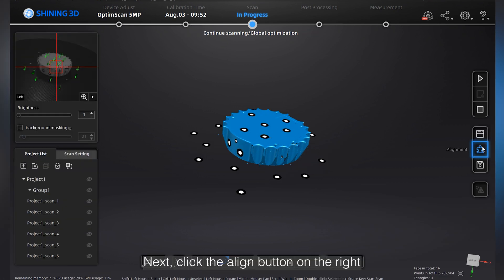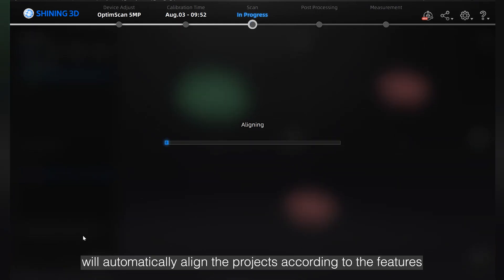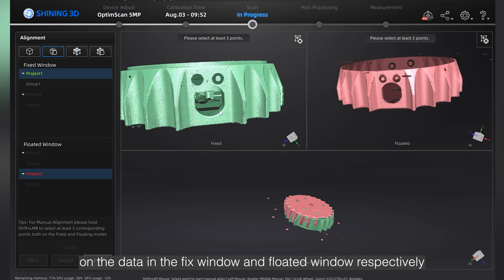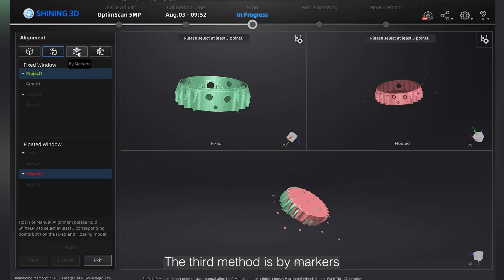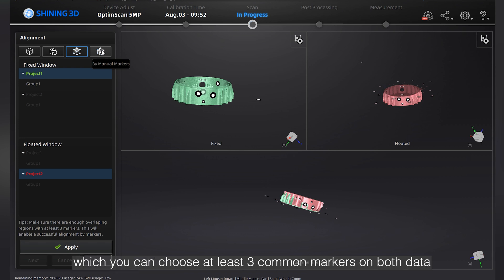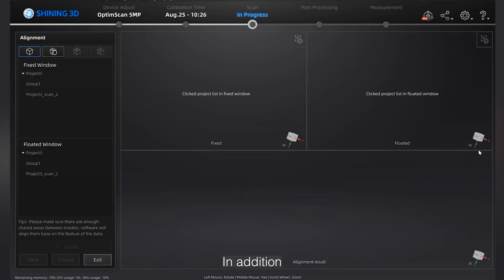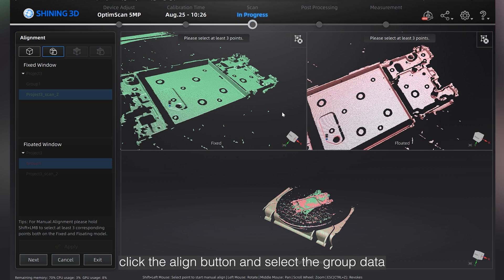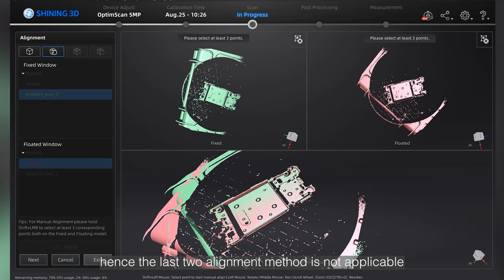Metrology Solution Salon ep.17: How to Perfect Multiproject Alignment in 3D Scanning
In this salon, we will learn another useful skill, the align function. Sometimes scanning complete data is not convenient or some misalignment happened during scanning, especially using feature alignment to scan symmetric objects. You can use this function to align the projects or align the last frame with previous group scanned data.